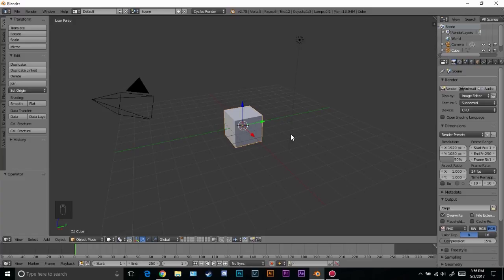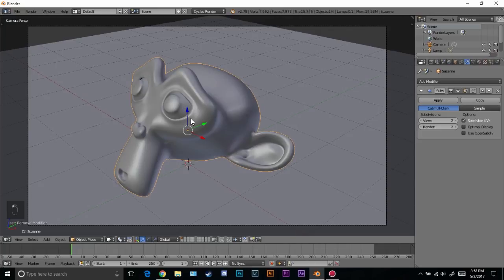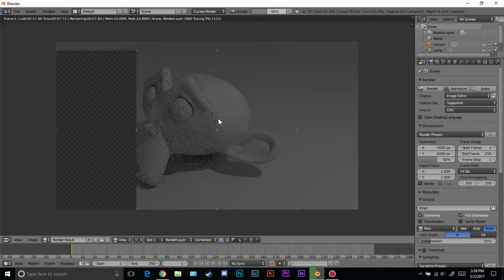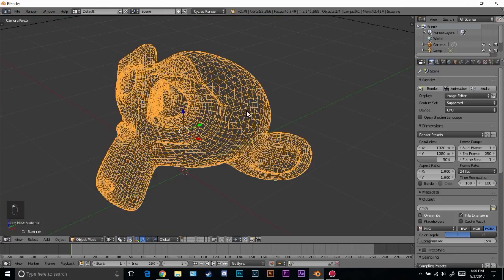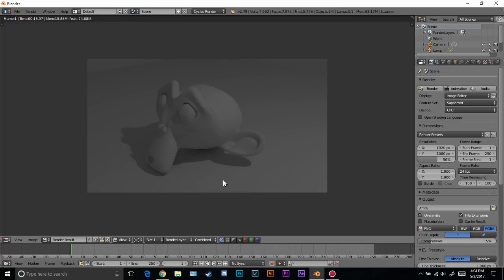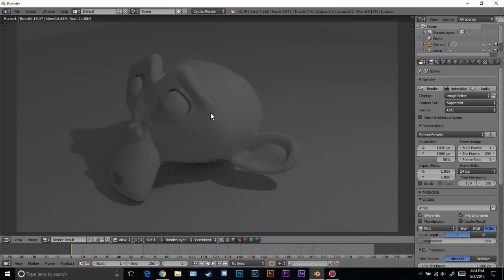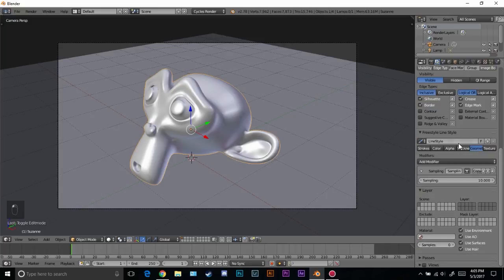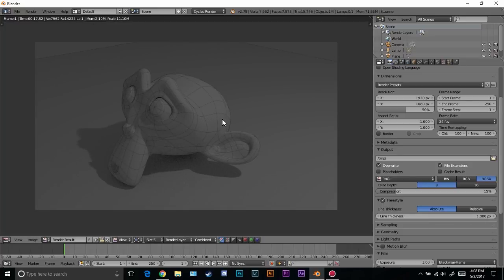Blender Tutorial - How to Render Wireframe in Blender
In this video I will be showing you how to render your image in wireframe. This can be really useful to show your fellow blender artists your model and how your geometry looks. Enjoy!

Blender
Tutorial
Cycles
Animation
3D
Wireframe